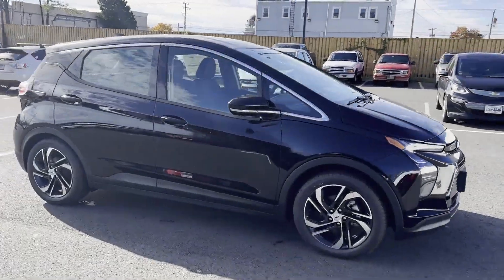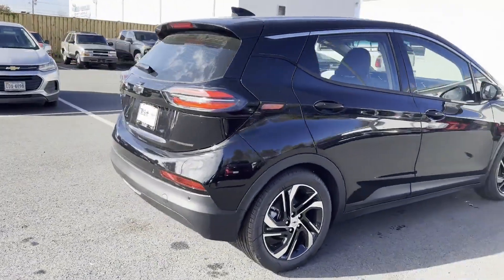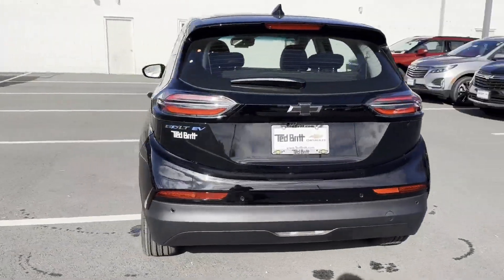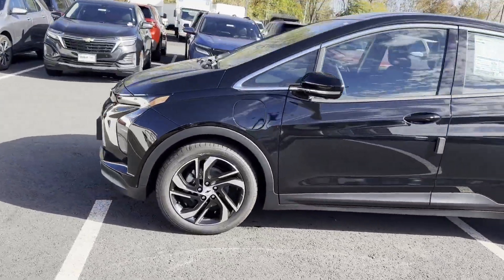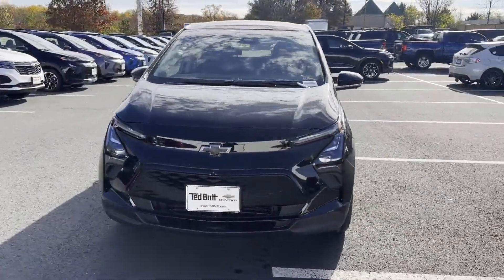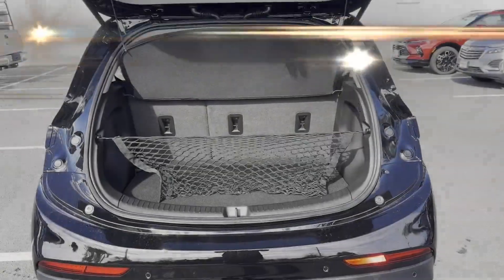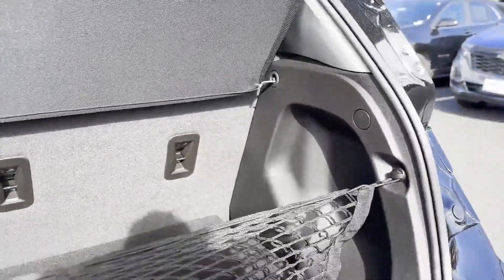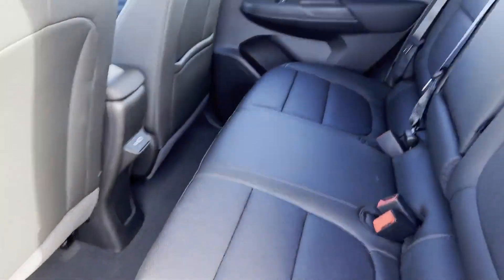2023 Chevrolet Bolt EV 2LT Sterling, Leesburg, Vienna, Chantilly, Fairfax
2023 Chevrolet Bolt EV 2LT 1G1FX6S00P4195065 Video

This 2023 Chevrolet Bolt EV 2LT 1G1FX6S00P4195065 is full of phenomenal features such as: